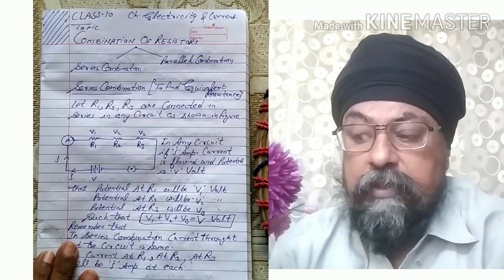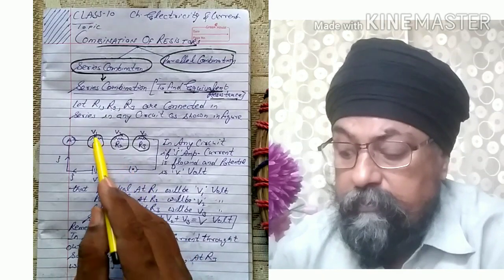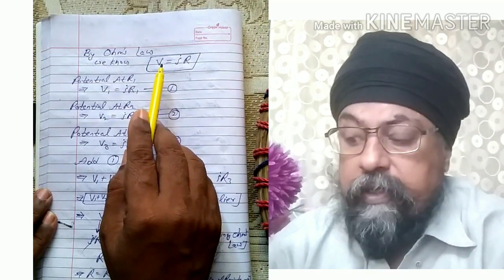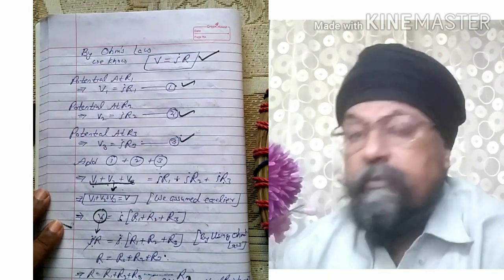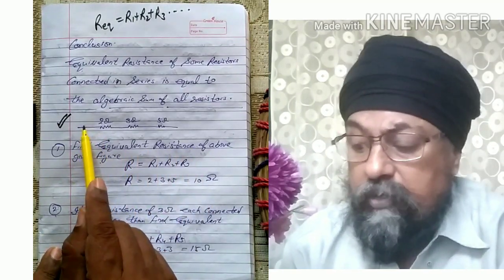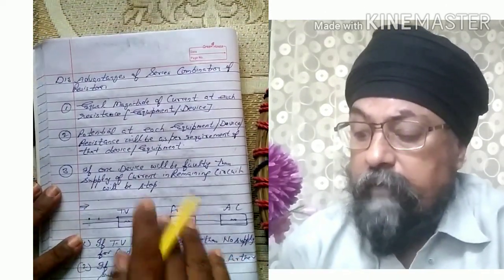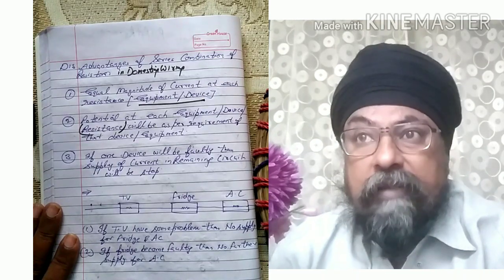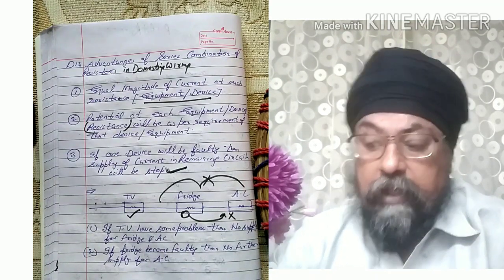Electricity Class10Ncert proof of Series combination of resistances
Hardeep maths n physics  explained process to prove the equivalent resistance of Series combination. Numericals related to it.